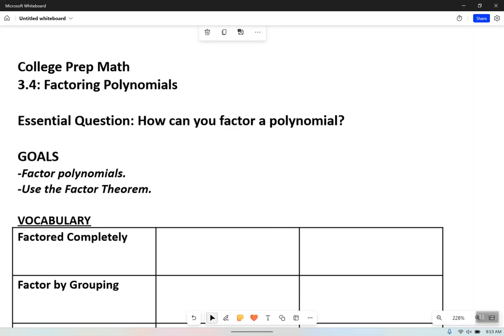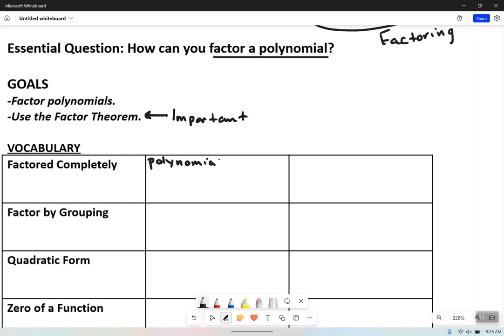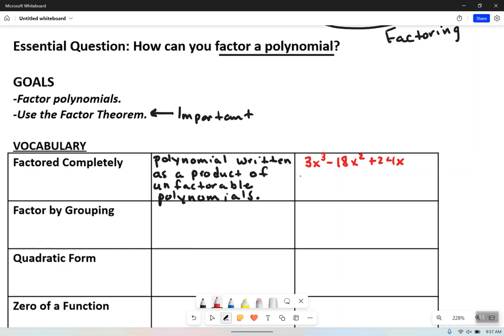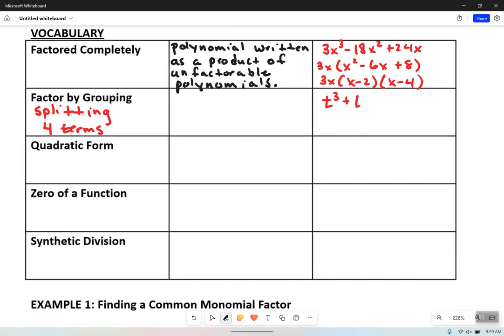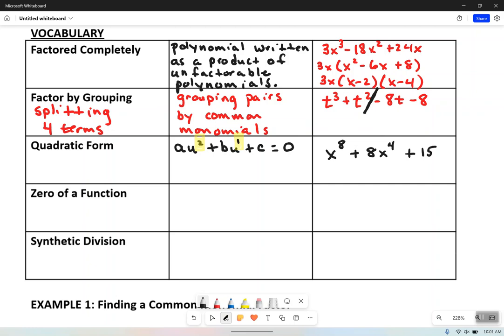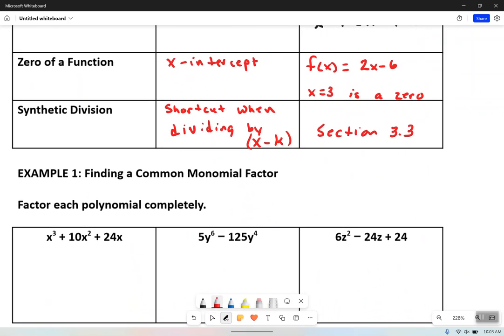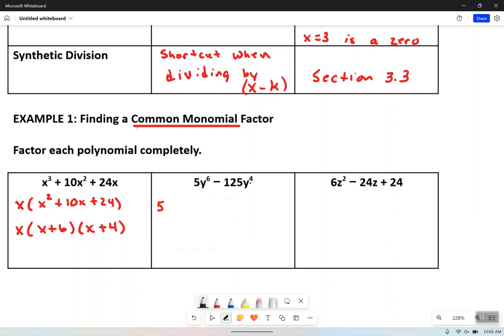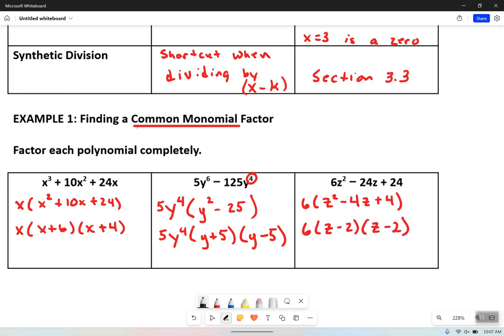CPM Lesson 3.4 Part 1